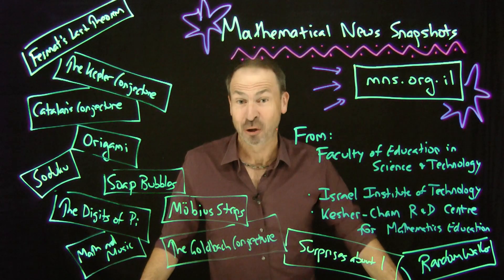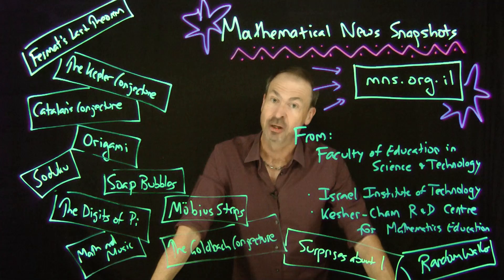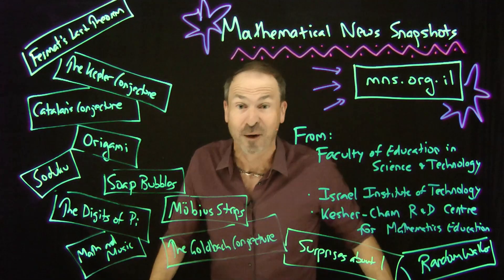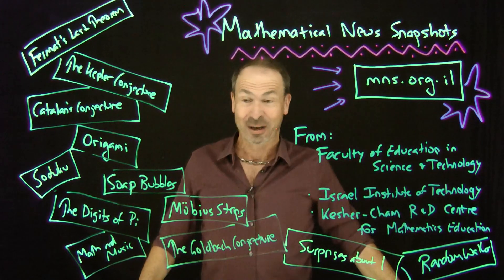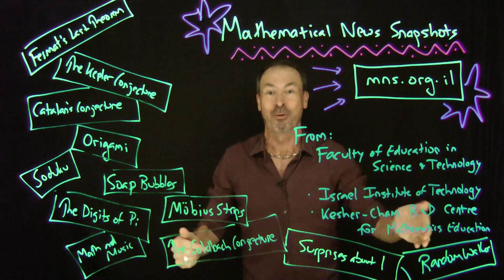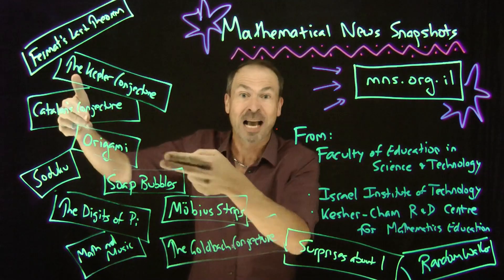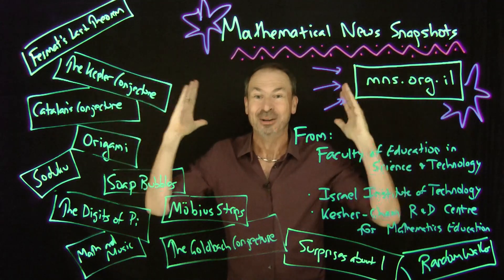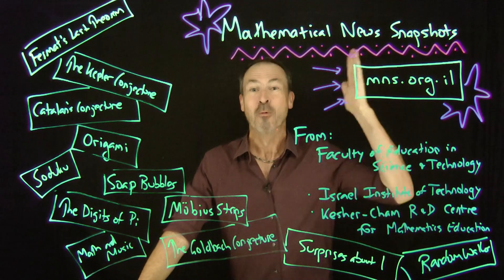Mathematical News Snapshots: Learn about them here!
Mathematical News Snapshot are a great resource for High School classrooms. View PowerPoint presentations on a vast arrange of exciting topics to see that mathematics is current, and dynamic, and IN ACTION, right now, TODAY! Contemporary mathematics explained!